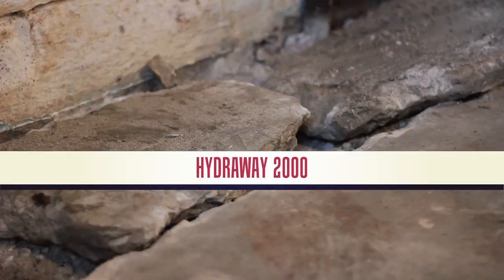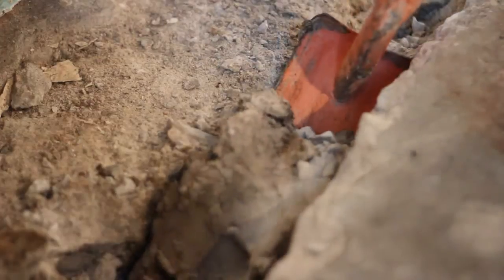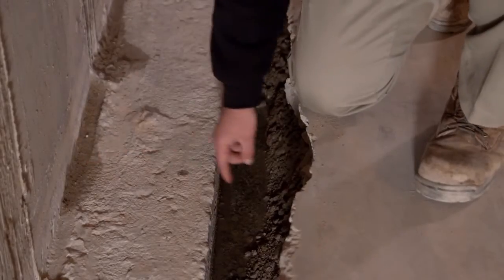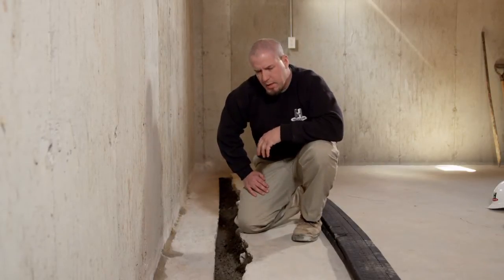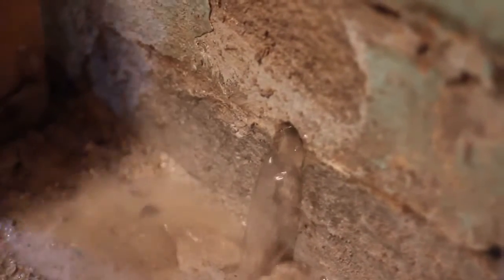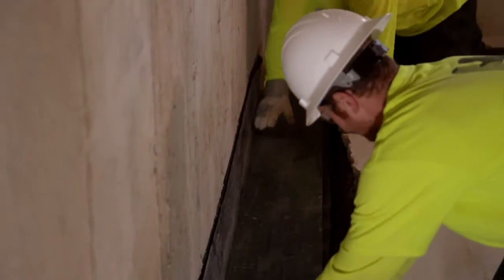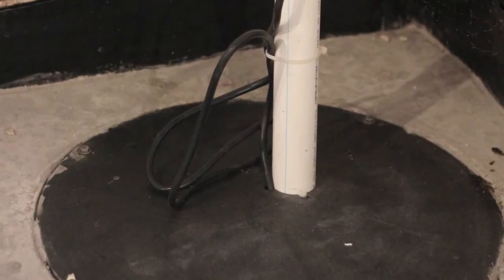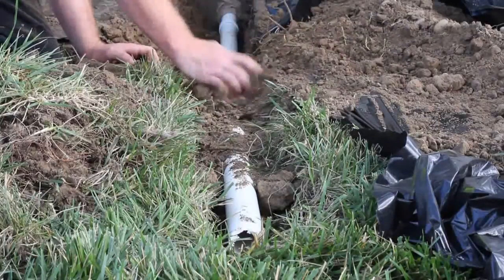Hydraway 2000 Installation | Waterproofing Companies St. Louis | Wet Basement Repair St. Louis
Waterproofing Companies St. Louis, Wet Basement Repair St. Louis, Waterproofing Experts St. Louis,